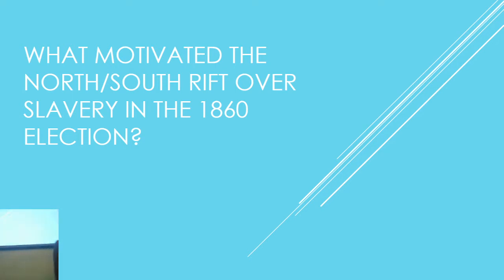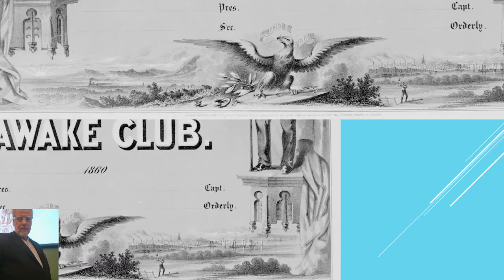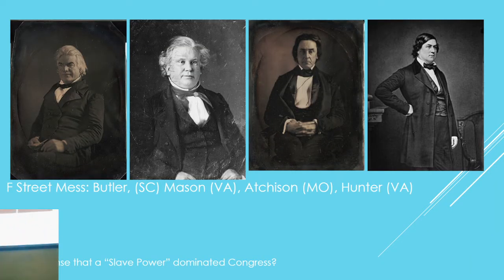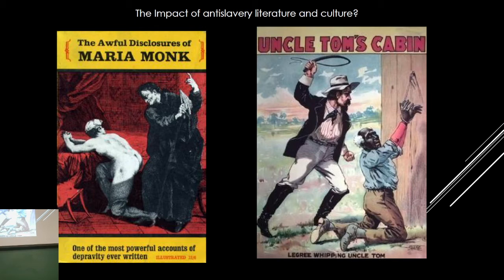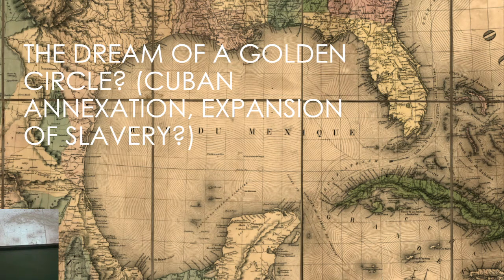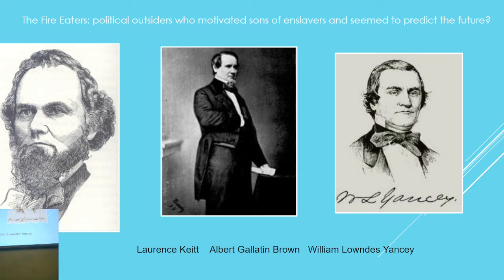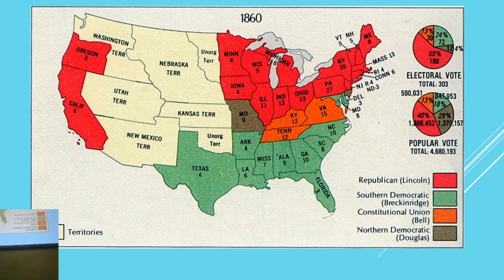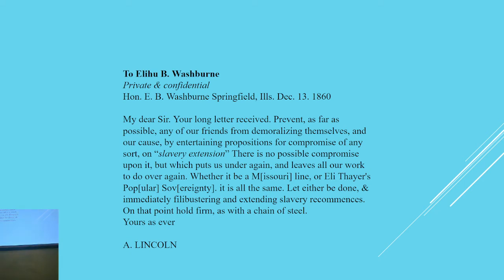nb what motivated 1860